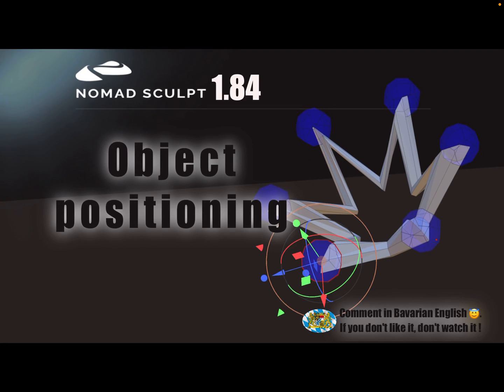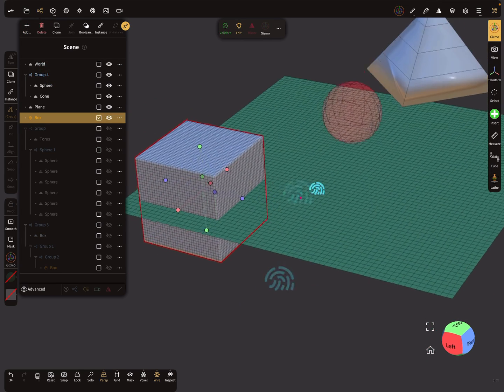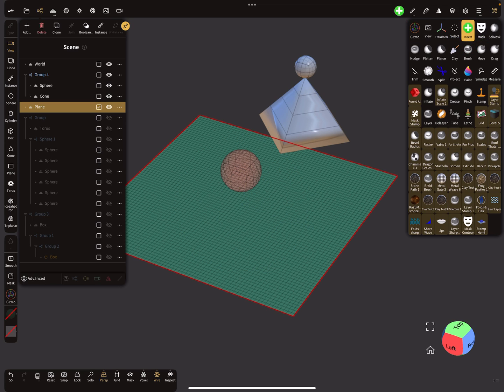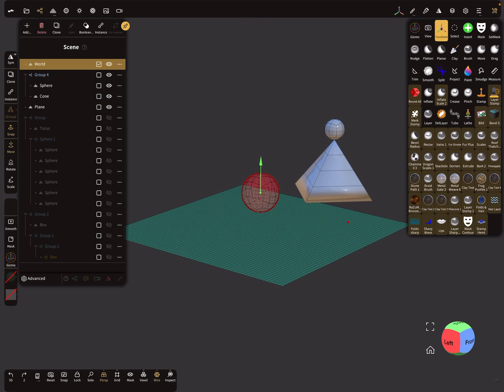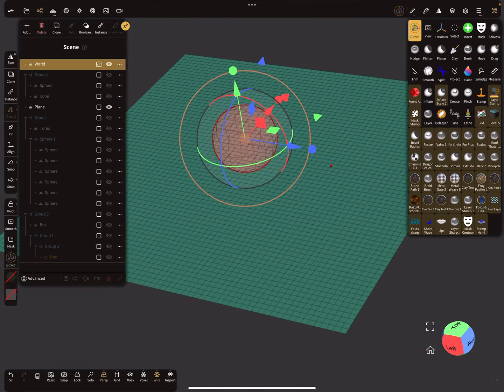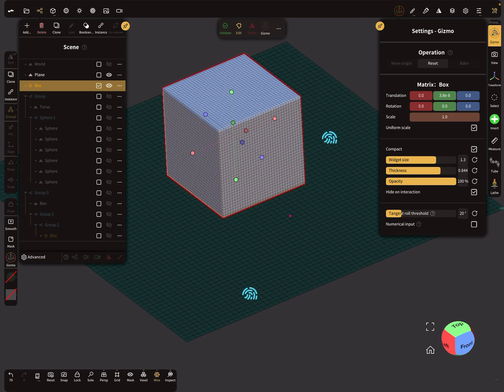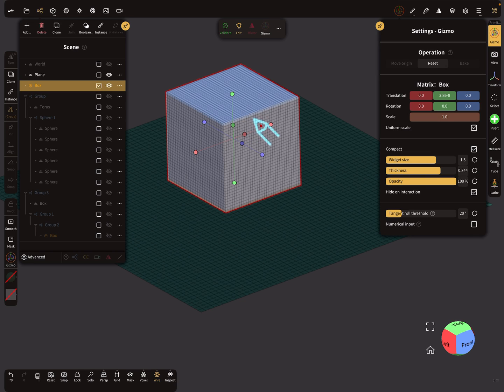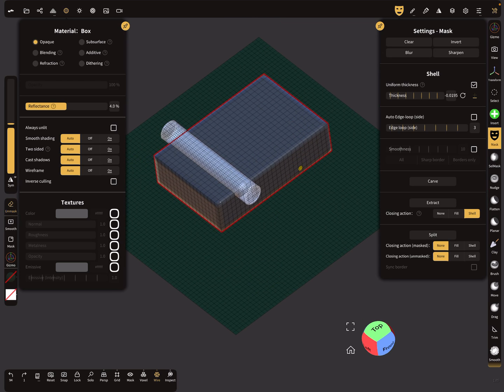Nomad Sculpt - Object positioning alignment snapping - Pivot - Tutorial (V1.84 - 2.12.2023)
How to position align snap objects to other objects.